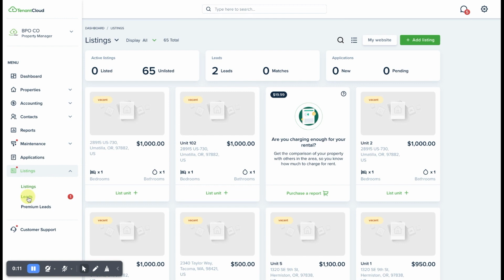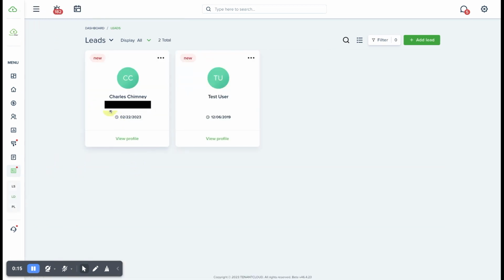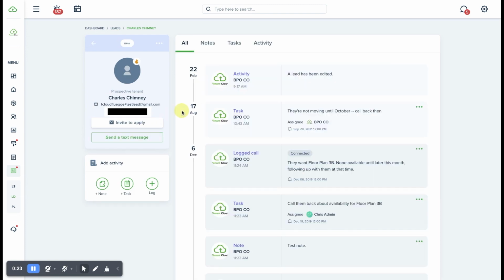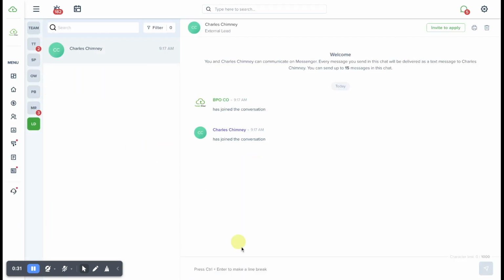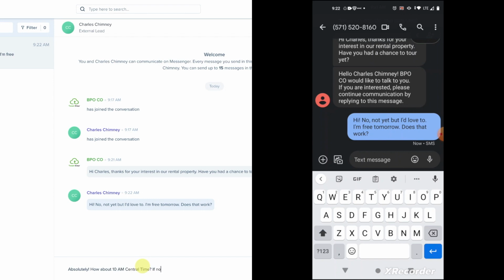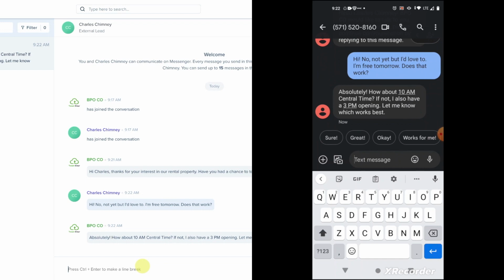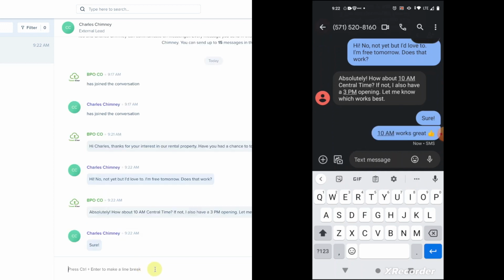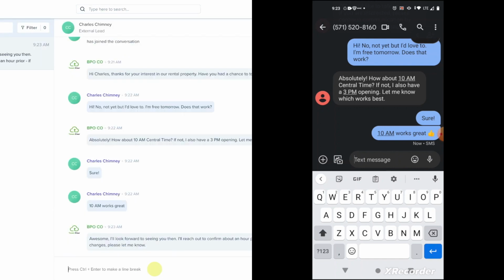How to Text Message Rental Leads on TenantCloud (Landlord) | Rent Collection App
TenantCloud is a complete rent collection app that allows property managers (and independent landlords/owners) to manage their entire day-to-day routine of managing rental properties.

Listing vacant units, texting prospective tenant leads, scheduling tours, managing tenant applications, tenant screenings, processing application fees, collecting rent online, paying owner distributions, charging management fees, managing service providers, maintenance techs, and team members, and much more can all be done on the TenantCloud platform.

The best part about it? All of that can be done via a single rent collection app via smartphone regardless of whether you are the property manager (or landlord), tenant, owner, service provider, or team member.

In this video, we show you how easy it is to manage incoming prospective tenant leads by simply texting with your rental leads in real-time without having to use your personal cell phone number.

This allows you to increase your lead response time, which in turn has been shown to increase closing ratios and shorter vacancy rates for rentals.

To sign up for the TenantCloud rent collection app, just go to TenantCloud.com and click "Sign Up".

For step-by-step instructions on how to text message your rental leads on TenantCloud, go